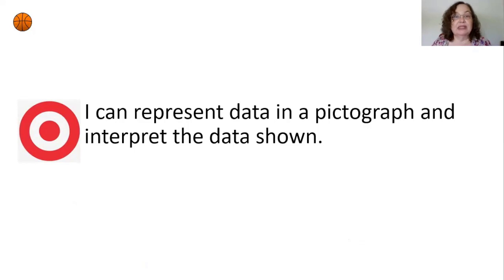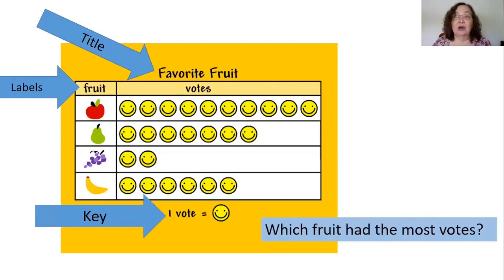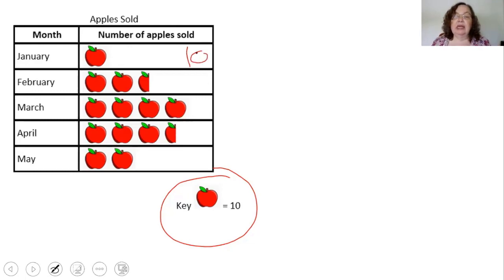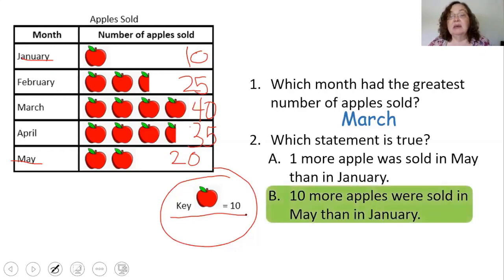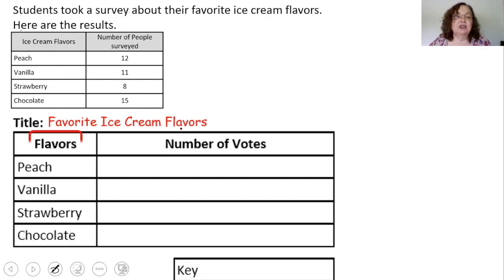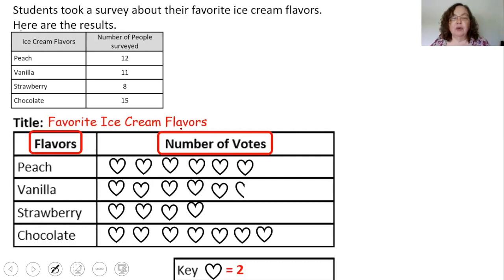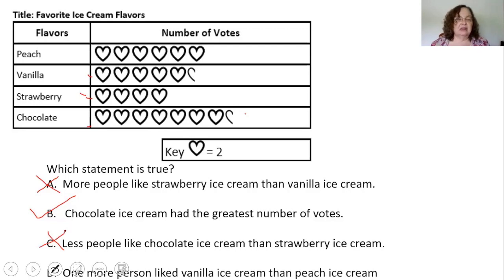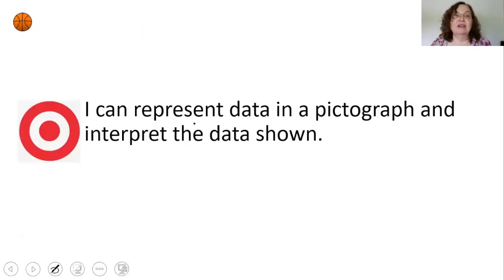RPS 3rdMath Data #1